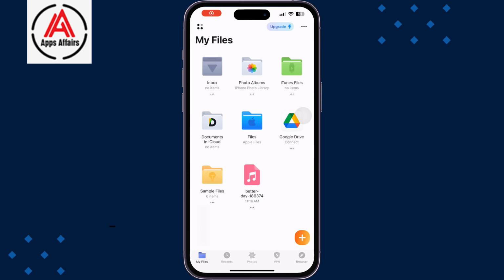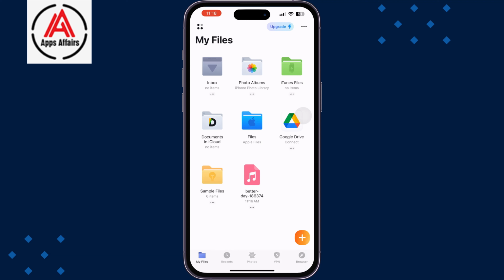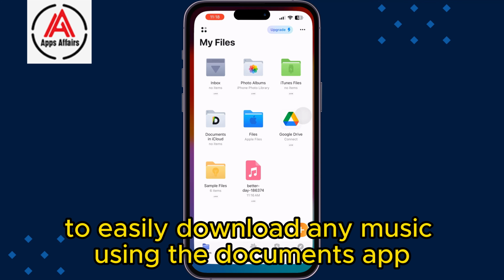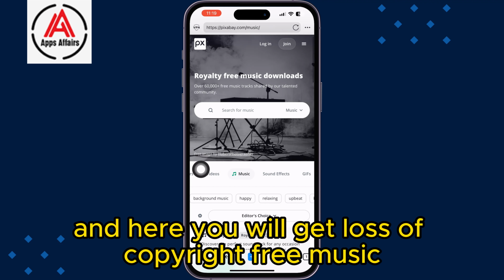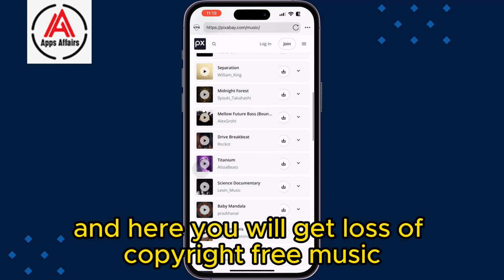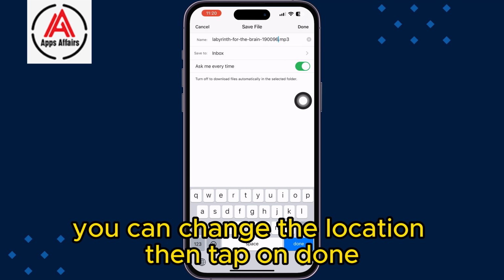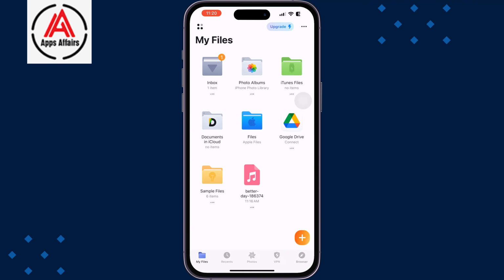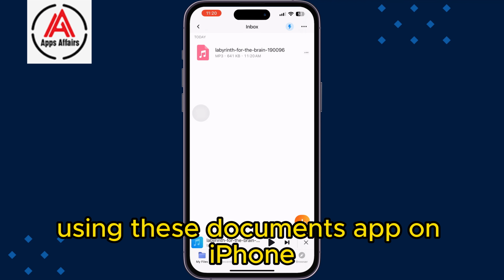How to use documents app for iphone download music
After Watch This Video You Will Learn how to use documents app for iphone download music.

how to download music on iphone using documents app
how to download music on your iphone by documents app
how to download music on your iphone by documents